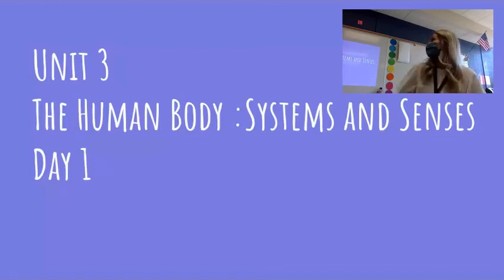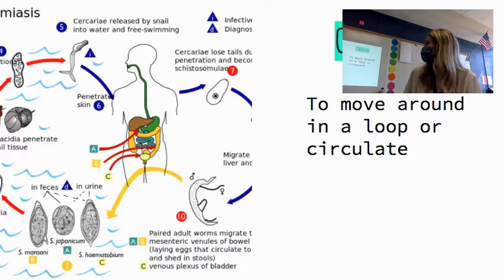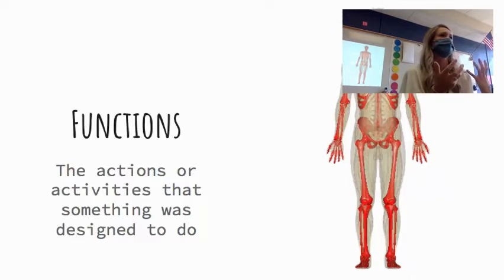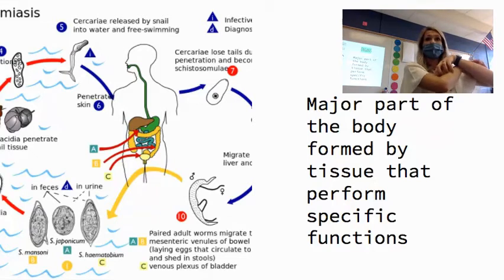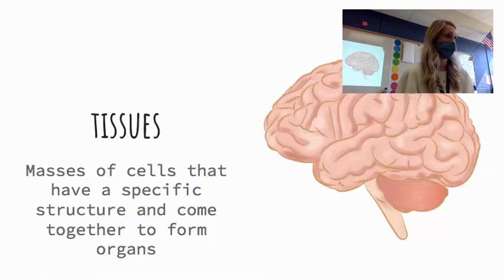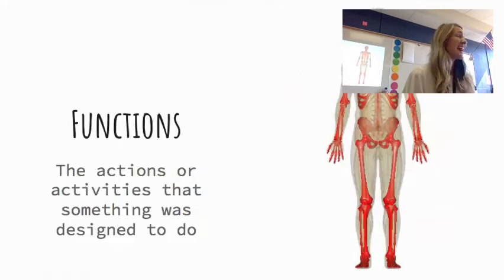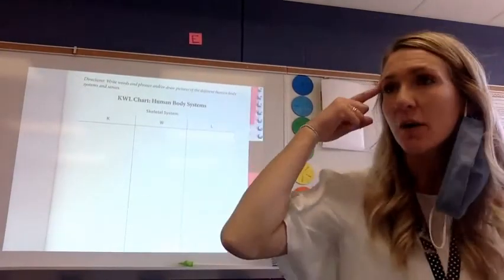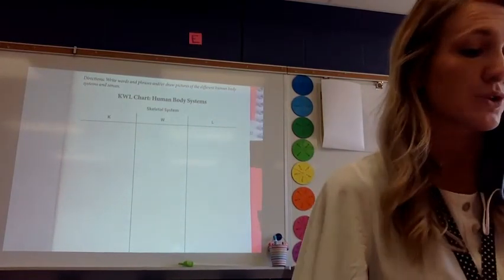u3 Lesson 1 vocabulary and KWL